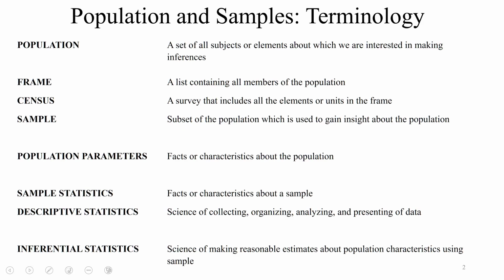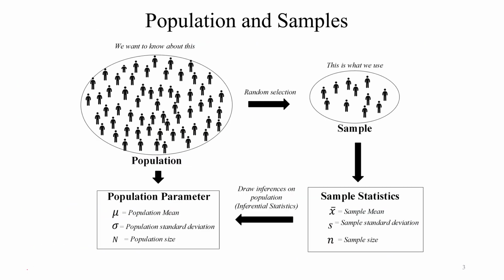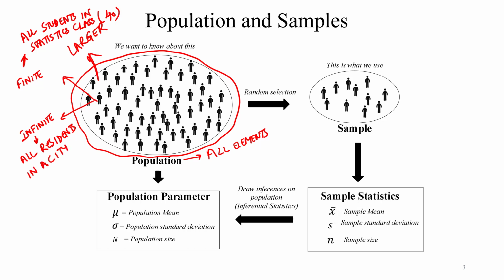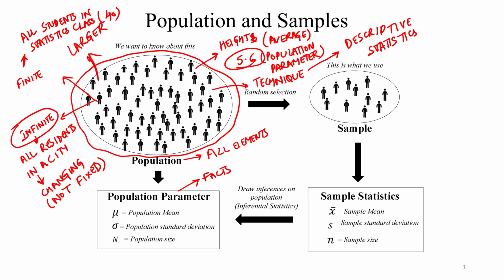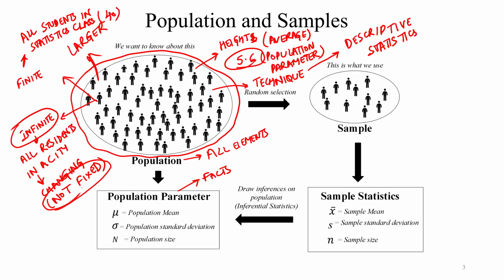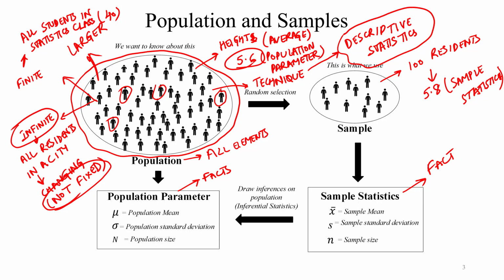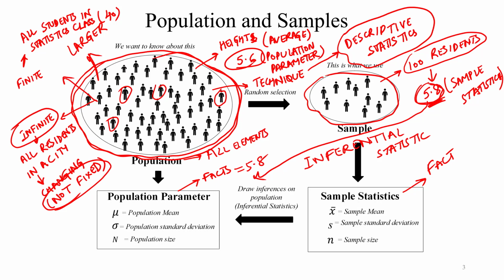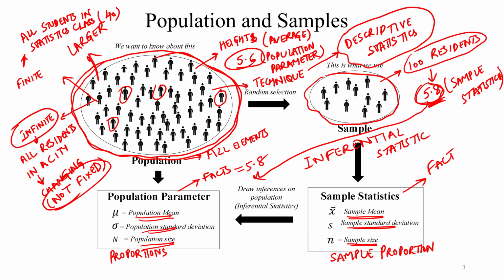Population and samples